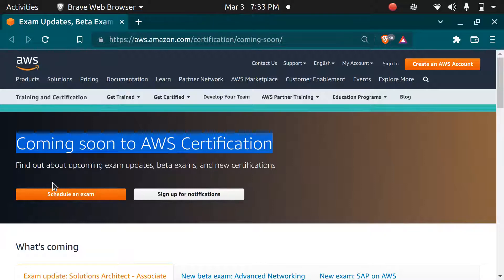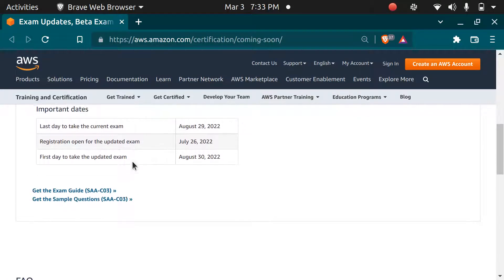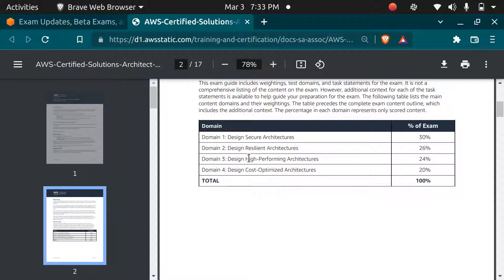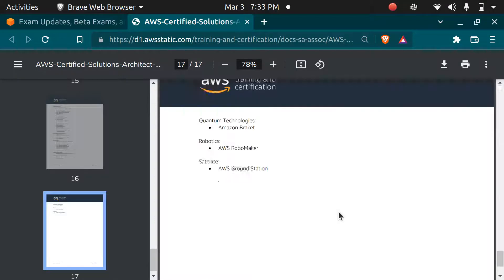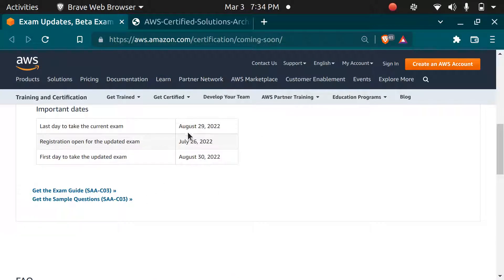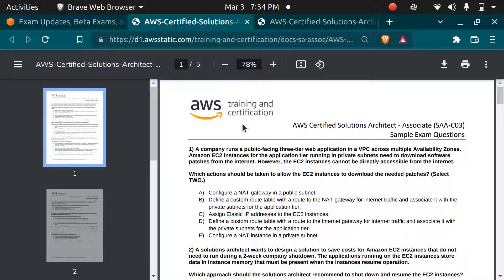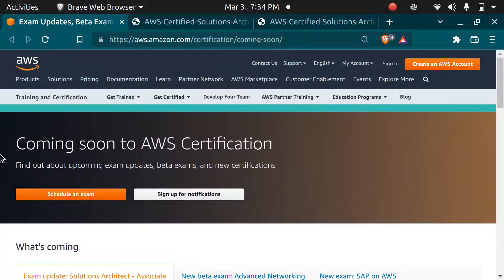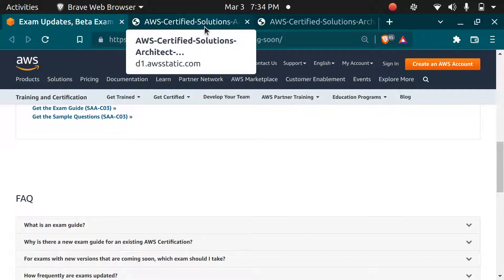New Version of AWS Certified Solutions Architect - Associate. SAA C03 Exam details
Starting August 30, 2022, a new version of the AWS Certified Solutions Architect - Associate exam will be available. Exam details will remain the same. These updates to the AWS Certified Solutions Architect - Associate exam will ensure it validates knowledge and skills for current AWS services and best practices. This new exam version includes updated content to reflect the rapid pace of innovation on the AWS platform and the latest in best practices for architecting on the AWS Cloud. This aligns with AWS services and innovations in categories such as security, resiliency, high performance, and cost optimization. Please review the updated exam guide to learn what to expect and to help you prepare. If you are preparing for the current AWS Certified Solutions Architect - Associate exam, or need to recertify, you’ll want to make sure to take the current exam by August 29, 2022!